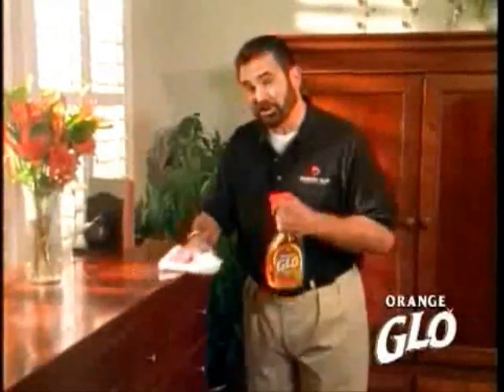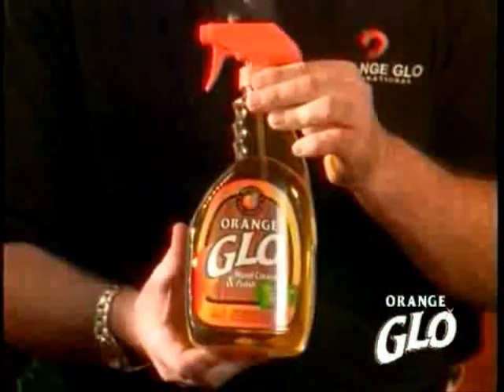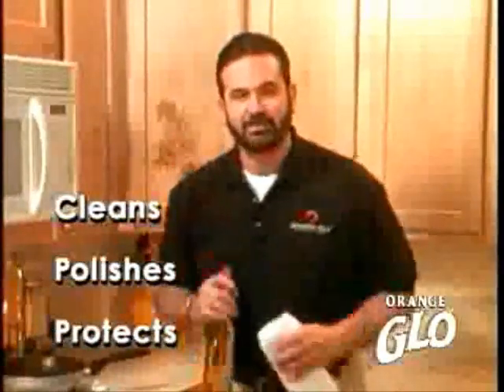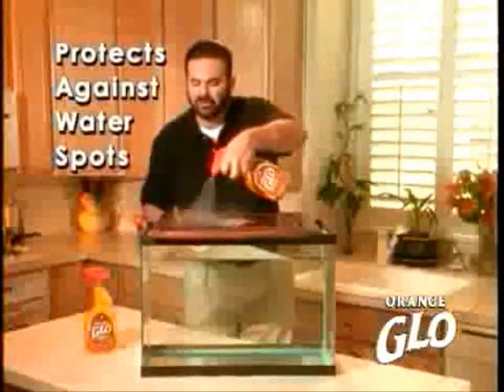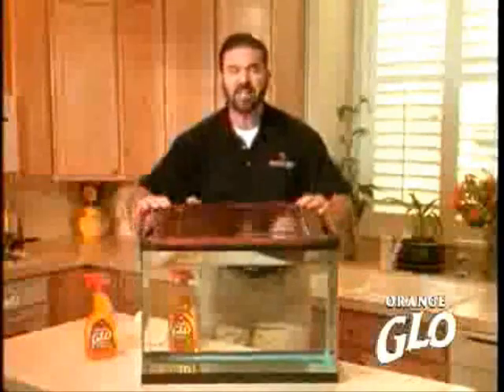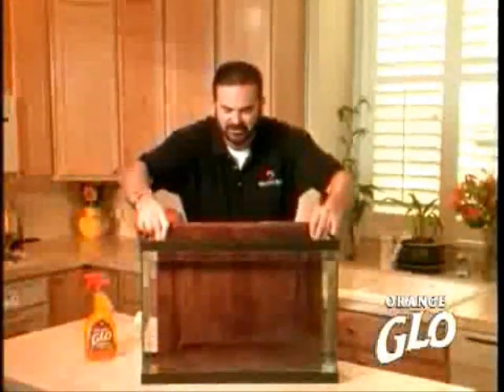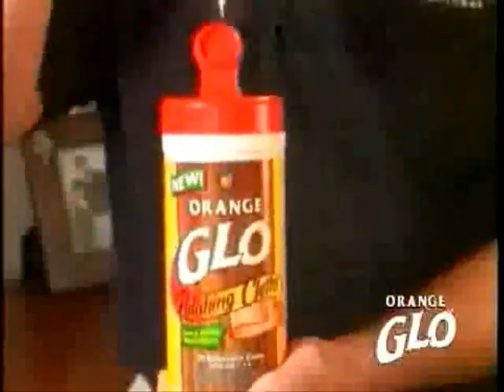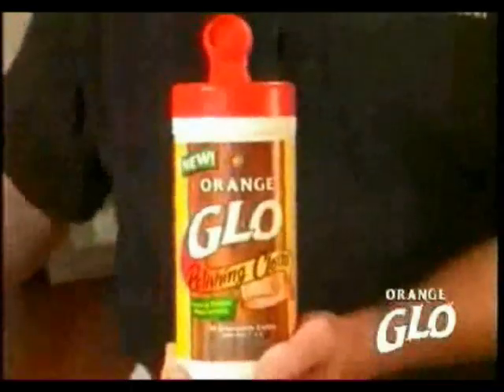YTP: Billy May's Beetches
My first attempt at a youtube poop!